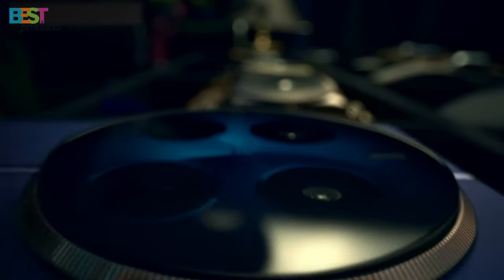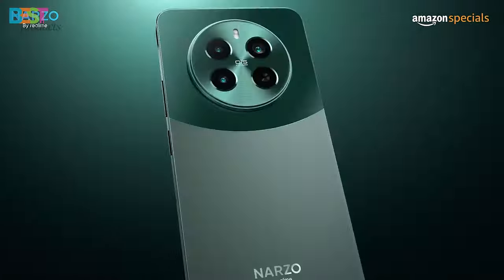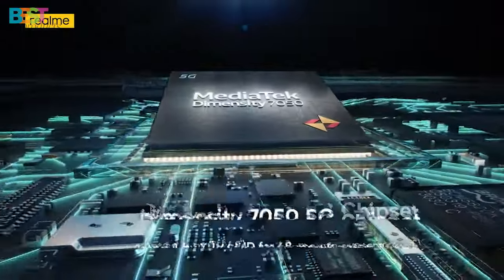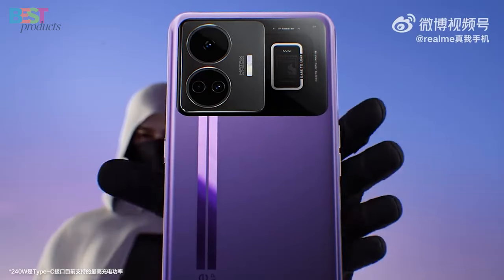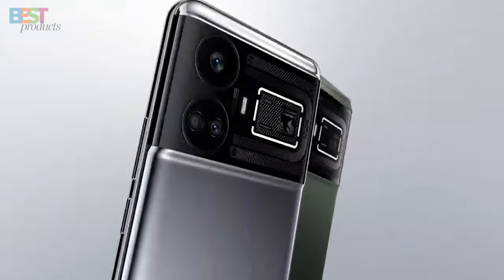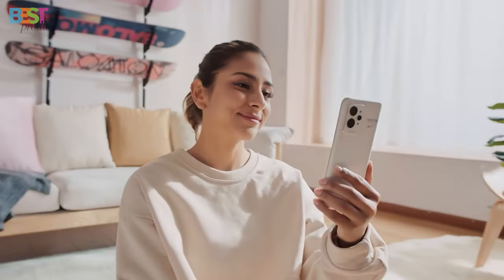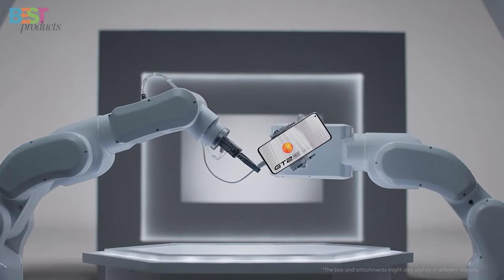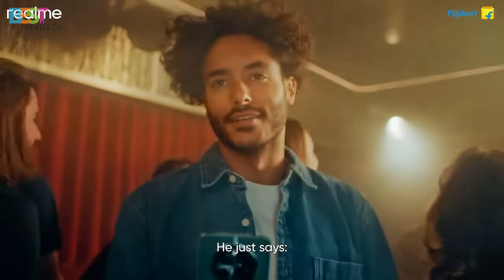5 Best Realme Phones 2025 I Top 5 Realme Smartphone You MUST Buy in 2025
4️⃣Realme 11 Pro+
3️⃣Realme GT Neo 5
2️⃣Realme GT3
1️⃣Realme GT 2 Pro